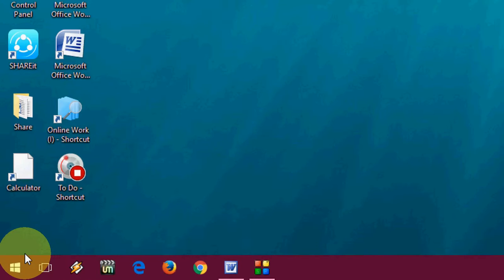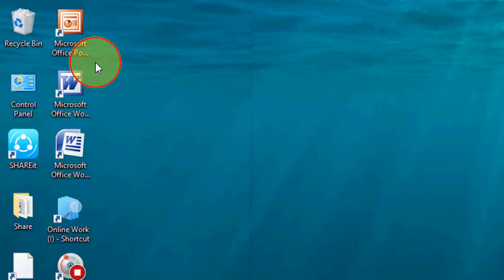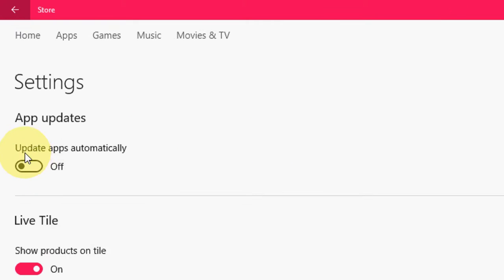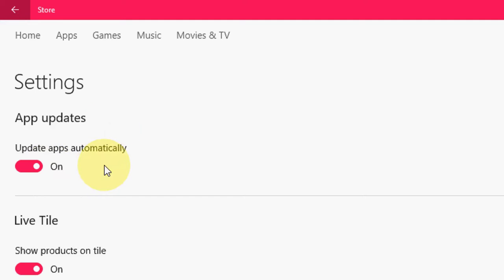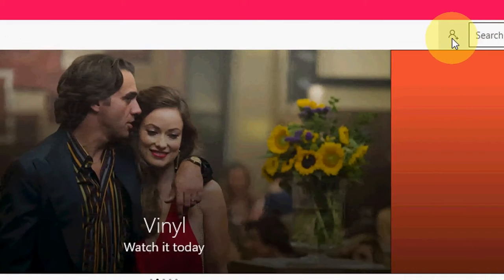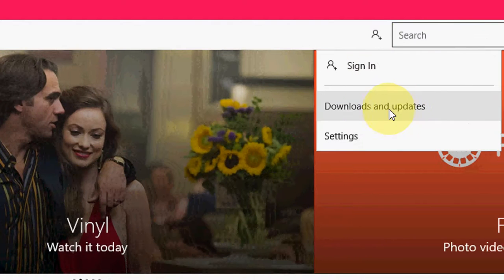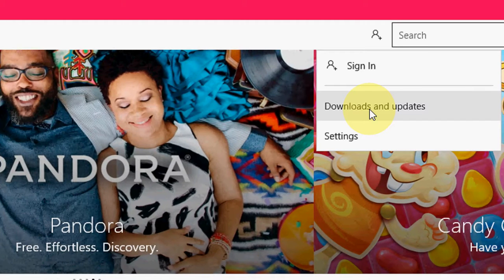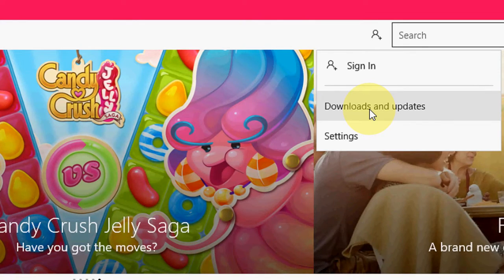How to Manual Update Windows 10 Store (Store Update Issue)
Update windows store and app manually